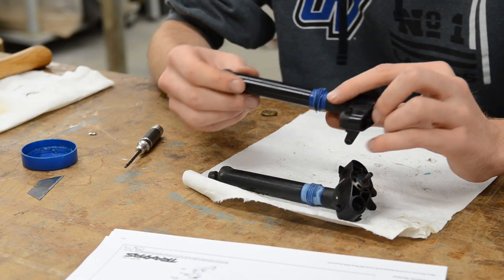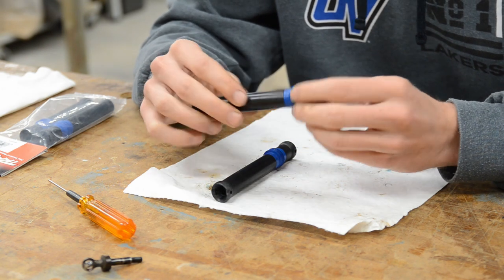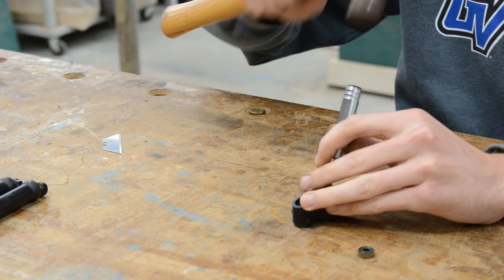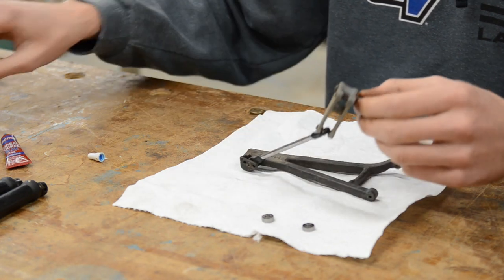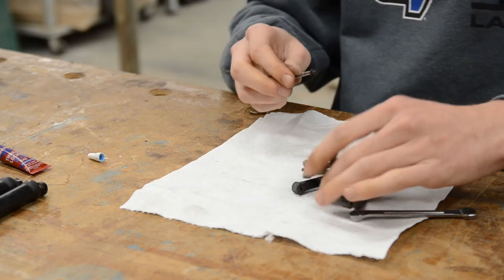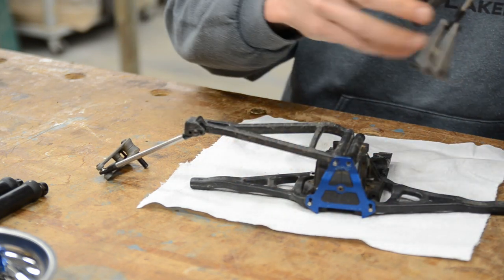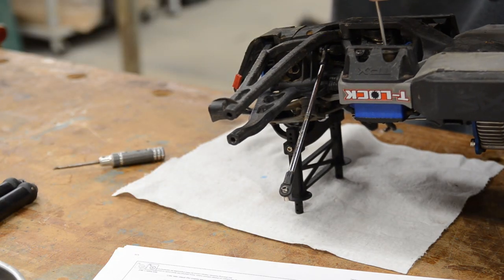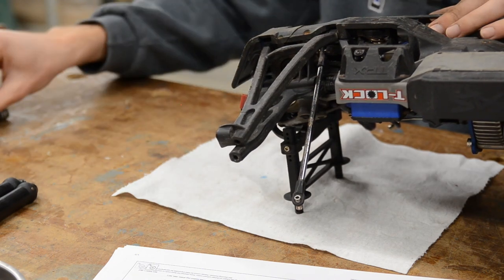SUMMiT REBUiLD - Part 2: Putting The Front End Together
This is the second installment of a series I am doing on rebuilding my new-to-me (but very old!) Traxxas Summit! I am going to try to produce episodes of this series on a weekly basis, to be released on Friday, with the series wrapping up with an EPIC running video!

The Summit has been a dream rig for me ever since it come out (big tires, locking diffs, and a 2 speed trans - too cool!), so I couldn't pass up the opportunity to get one. Unfortunately I had to trade away my really nicely built Slash 4x4, however that sat on a shelf most of the time, so I figured I'd use it as currency to get something I really wanted. Unfortunately this beast of a truck is no longer available new from Traxxas so you can only get them on the second hand market, and they're only going to get rarer and more beat up with time, so I'm glad to scoop this one up, totally unmodded or otherwise ruined, just needs a LOT of maintenance as you'll see in this video series!

Can't wait to create adventures with this new rig, especially in the snow.